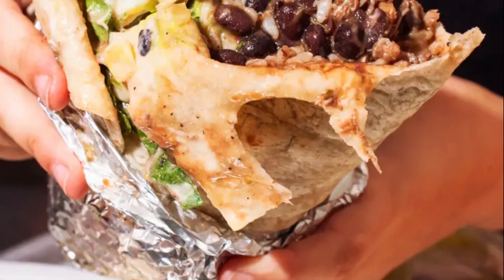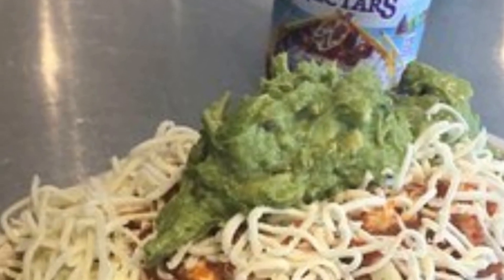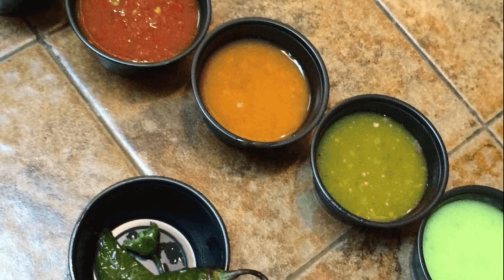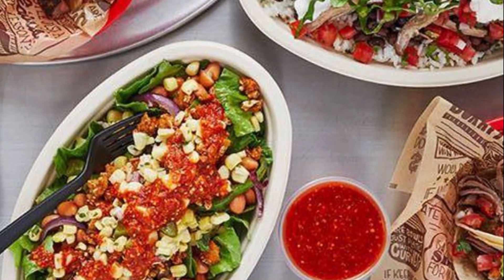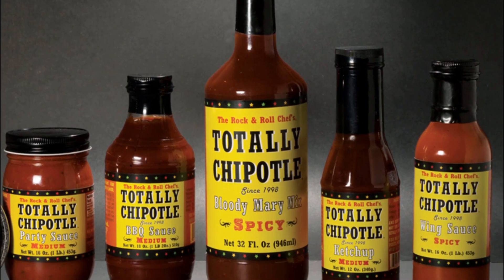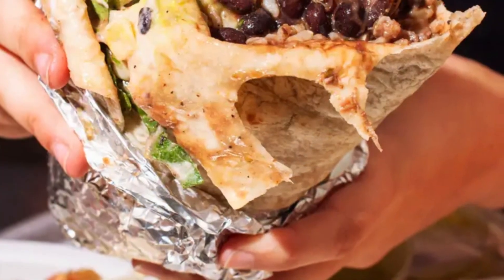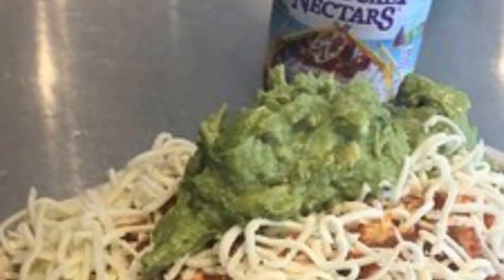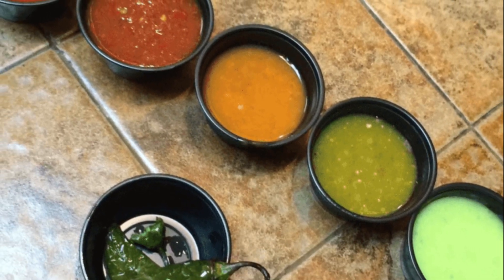Celebrating National Totally Chipotle Day (May 5), Activities and How to Celebrate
Get ready to spice up your day because it's National Totally Chipotle Day! In this video, we'll be sharing some of our favorite Chipotle-inspired recipes and tips to help you celebrate this delicious holiday. From classic burrito bowls to unique twists on guacamole, we've got something for everyone. Join us as we honor the smoky, spicy goodness of Chipotle and have some fun in the kitchen!